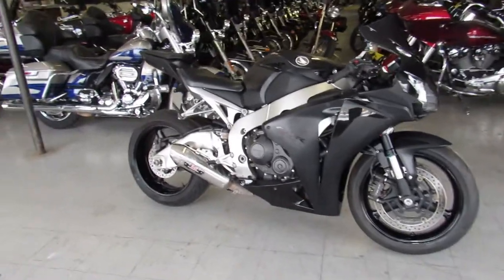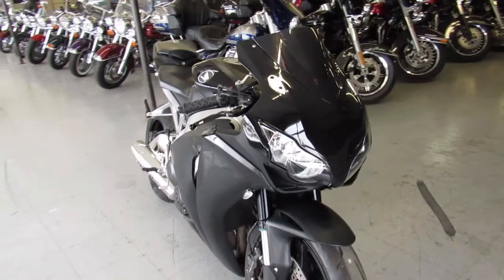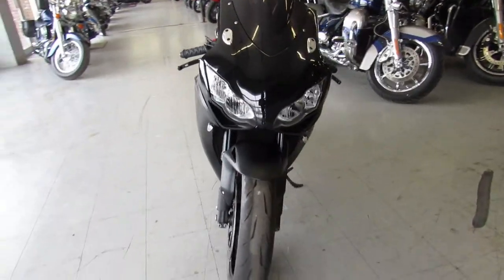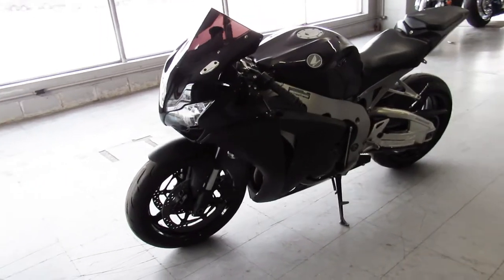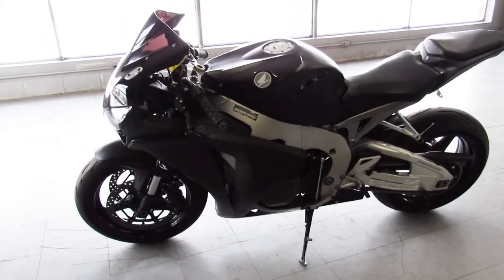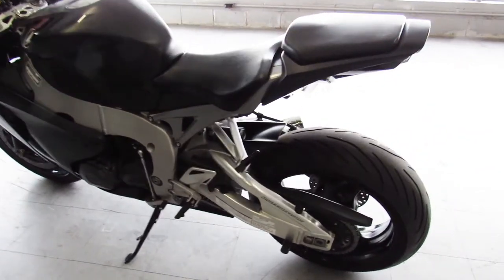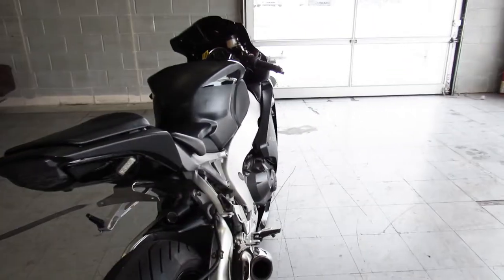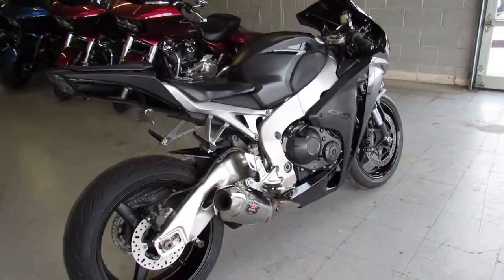2011 HONDA CBR1000RR U5420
USED HONDA CBR1000RR FOR SALE WITH A FEW EXTRAS! CRG ADJUSTABLE LEVERS, FENDER ELIMINATOR KIT WITH INTEGRATED L.E.D. REAR TURN SIGNALS AND THE YOSHIMURA EXHAUST SOUNDS AS COOL AS THIS 1000RR LOOKS! JUST SERVICED AT A FACTORY AUTHORIZED HONDA DEALERSHIP, INSPECTED, ALL FLUIDS CHANGED AND READY TO TEAR UP THE STREETS! BUY WITH CONFIDENCE!!